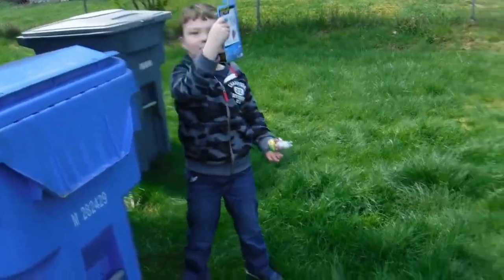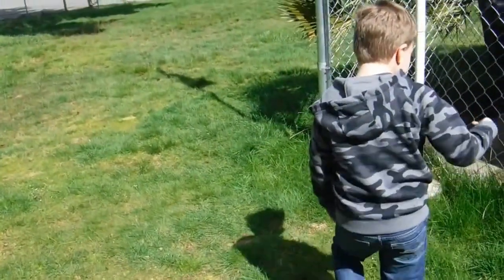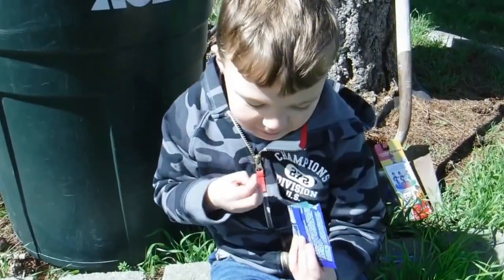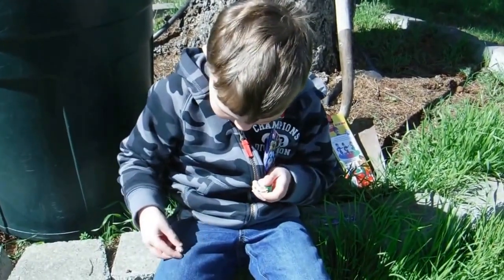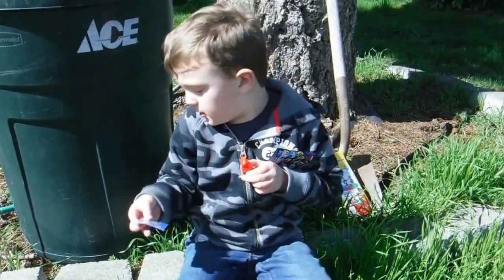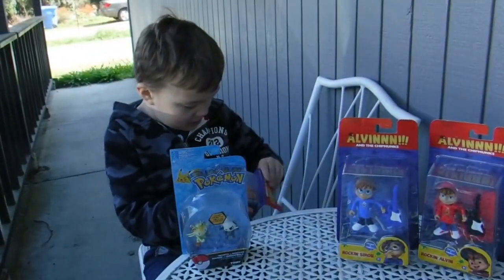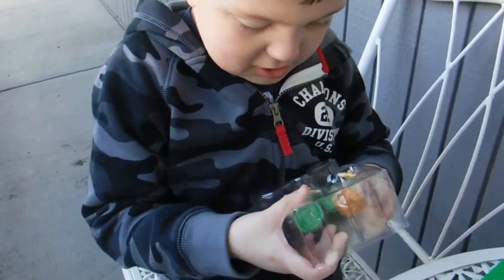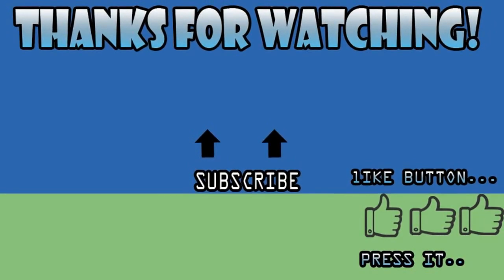ALVIN AND THE CHIPMUNKS TOY HUNT UNBOXING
Today we are going on an Toy Hunt to find Alvin and the Chipmunks Rockin by Fisher Price Mattel and Unboxing them..

Rockin Alvin
Rockin Theodore
Rockin Simon